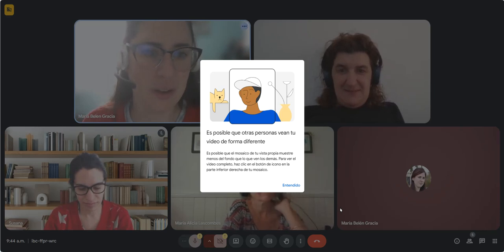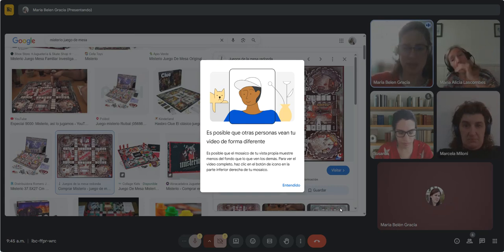APIBA EdTech - September 2025 Meeting